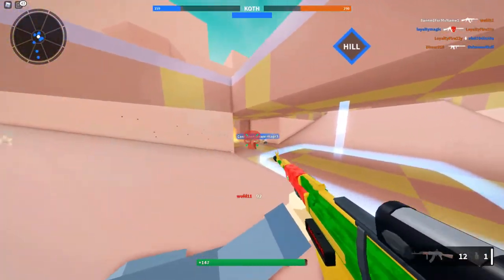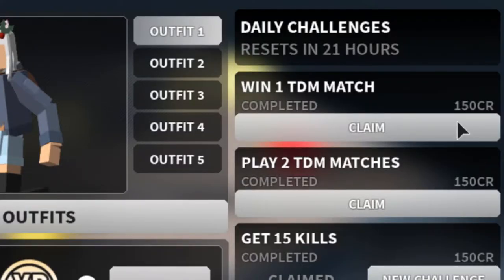THE FASTEST WAY TO GET CREDITS IN ROBLOX BAD BUSINESS!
These Methods may have Expired, but its always worth trying, Good Luck

CODES!
viking
doge
adoptme
mbu
juke
blue:
godstatus
notvirtuo0z
gun
lecton
mulletmafia
pet
r2
ruddevmedia
syn
xtrnal
Z_33
zesty
 fr0gs